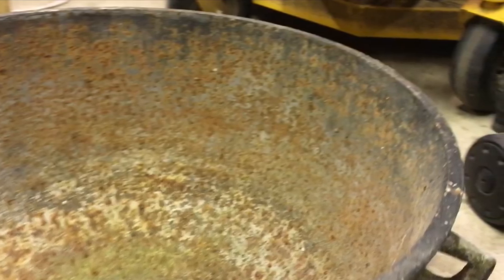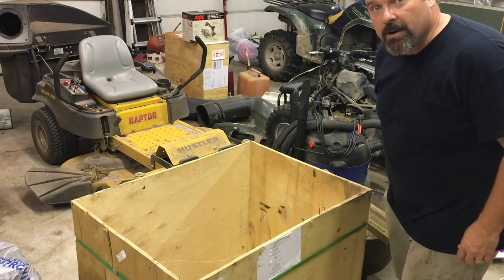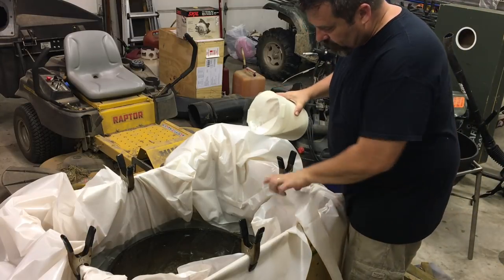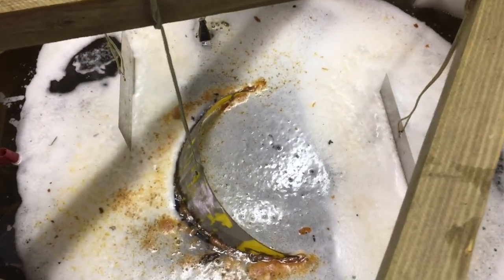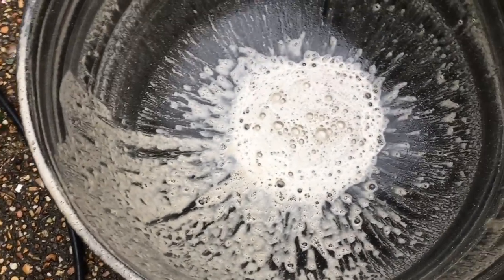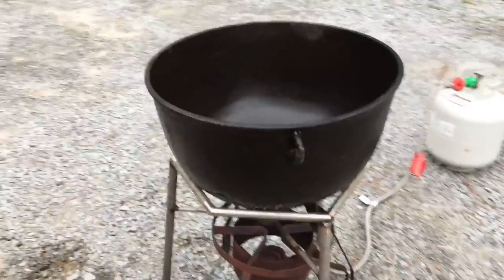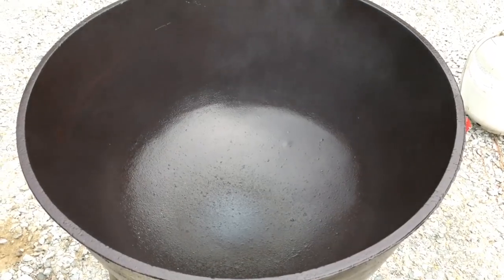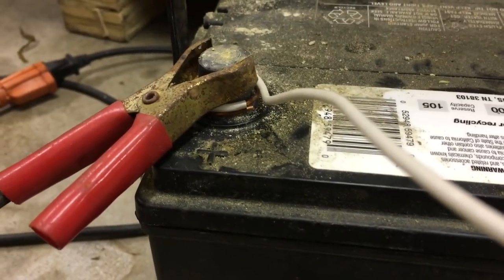CAST IRON Clean & Season Stew Pot | Kettle | Cauldron Using Electrolysis 🍳🍵 Teach a Man to Fish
CLEANING to SEASONING CAST IRON, restoring a rusty 20 gallon stew pot cauldron kettle.  Using Electrolysis Etank to clean and then season cast iron.

Amazon Paid Links:
Electrolyte Solution